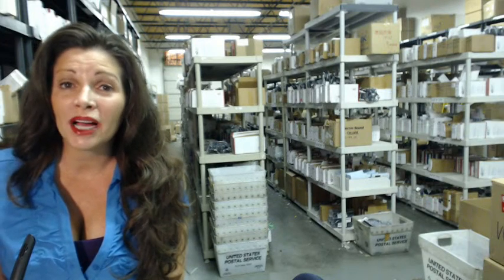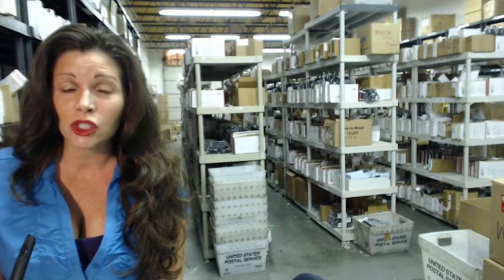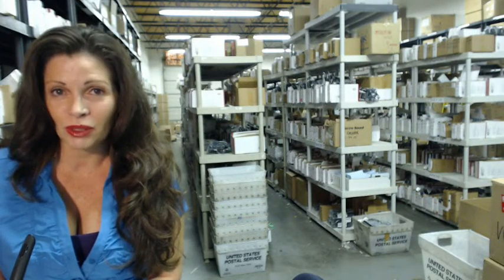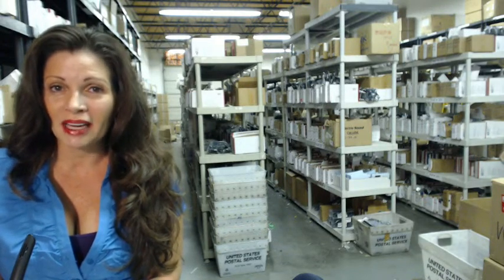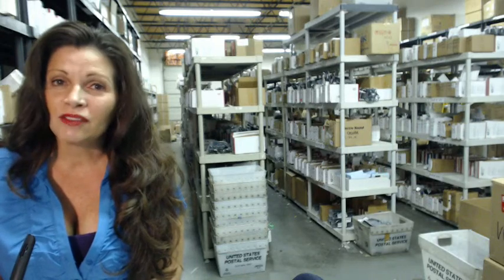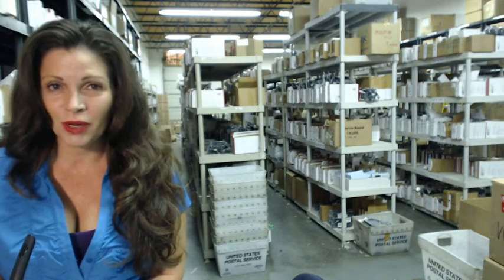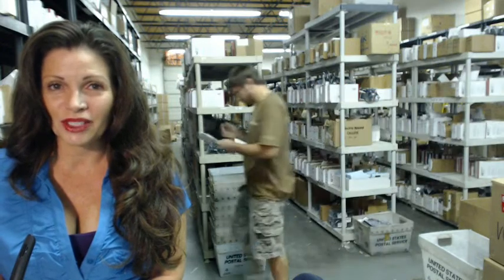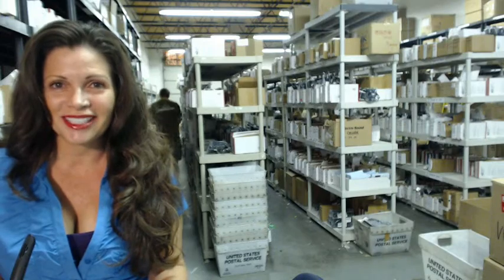Original Sharp RRMCGA263WJSA TV Remote Control (GA263WJSA) - $5 Off Coupon Code! -- New!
$5 Off / Watch video to see how to use "remote5"

New Original Sharp RRMCGA263WJSA TV Remote Control. Shop with 100% confidence; we have a thirty day no questions asked return policy on all orders in case you are ever dissatisfied with your purchase. We have been distributing remote controls for over 20 years and firmly stand behind our products. Don't be fooled by some of our competitors that sell only universal remotes. Universal remotes are limited in functions because they weren't designed specifically for your device. At electronicadventure, we only sell brand new original remote controls that work just for your unit and will operate all its features.

Don't wait any longer on your remote, order it today!

For model numbers: LC26GA4 LC26GA4U LC26GA4UM LC32G4 LC32G4U LC37G4 LC37G4U LC-26GA4 LC-26GA4U LC-26GA4UM LC-32G4 LC-32G4U LC-37G4 LC-37G4U